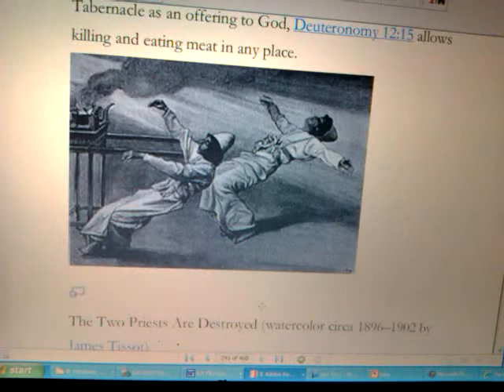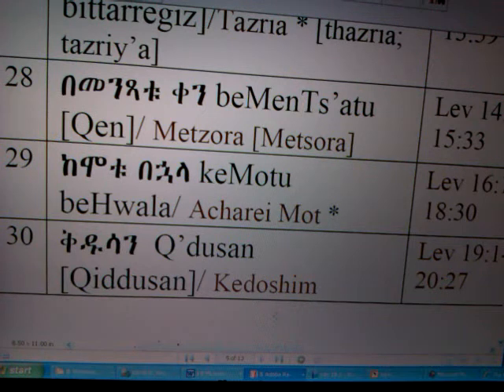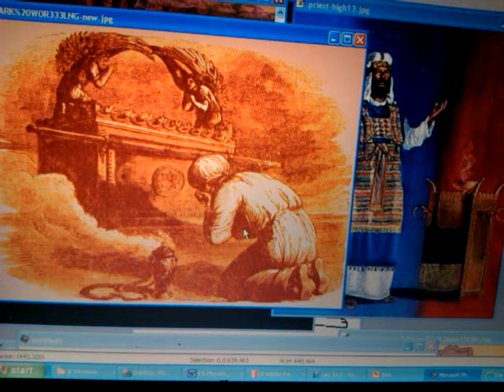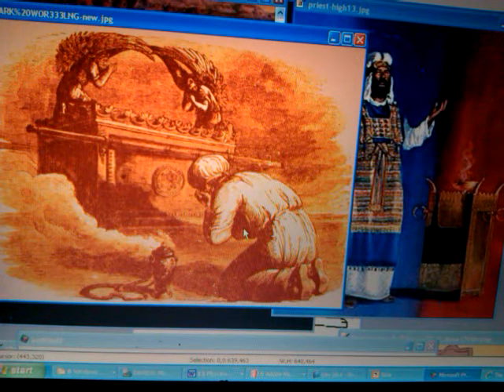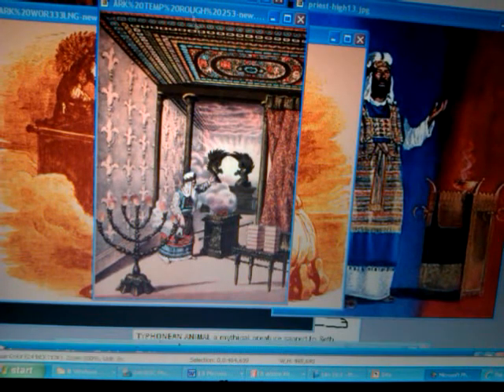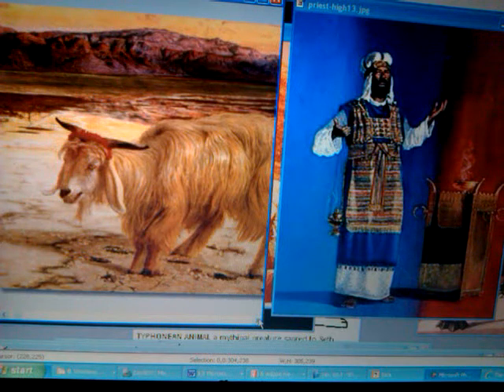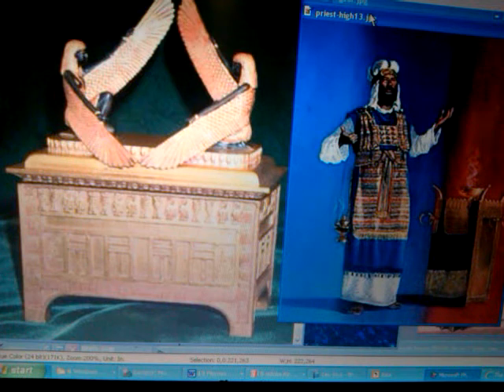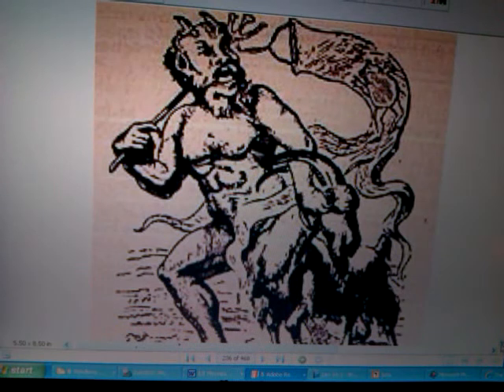RSS#29.2 TWO GOATS TORAH MYSTERY: ARK of the Covenant, Incense & CHRIST High Priest